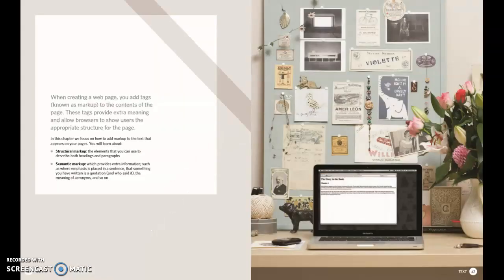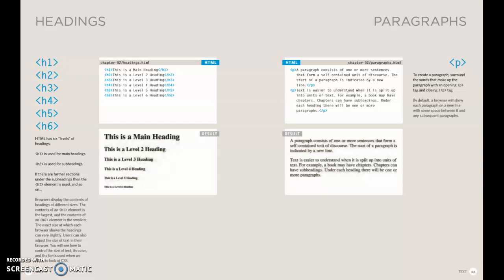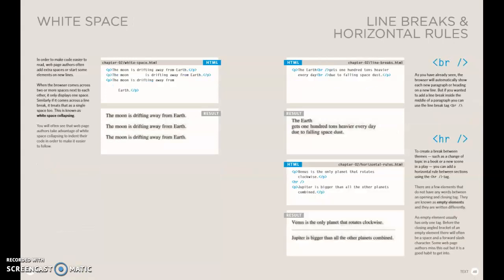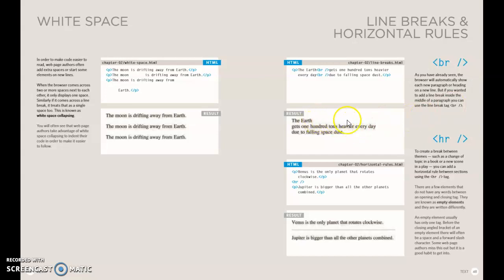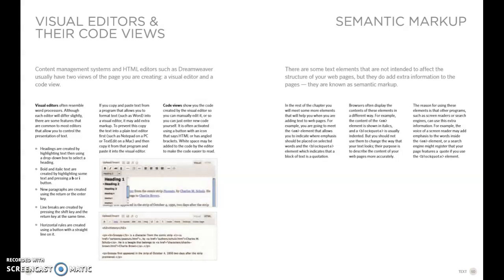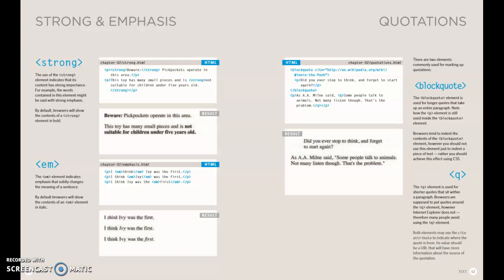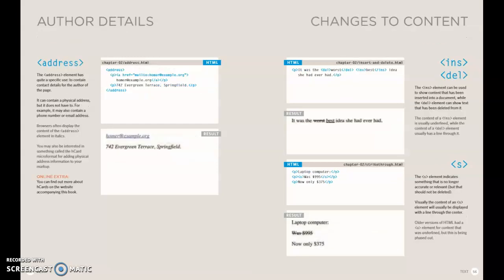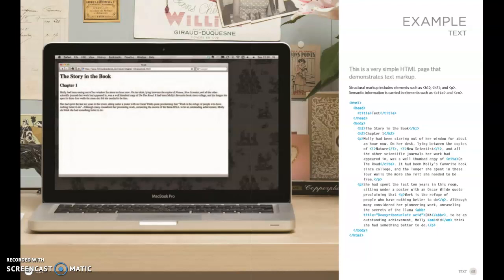Web Design HTML Chapter 2 Notes